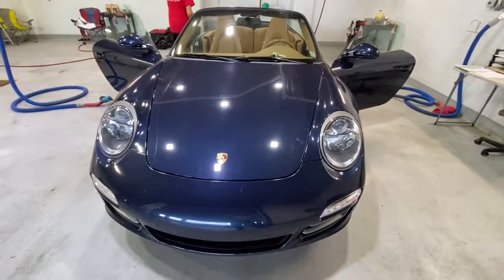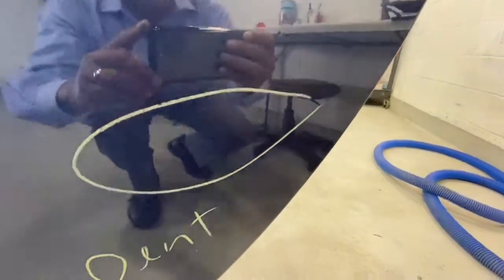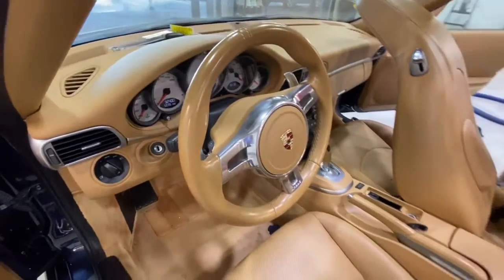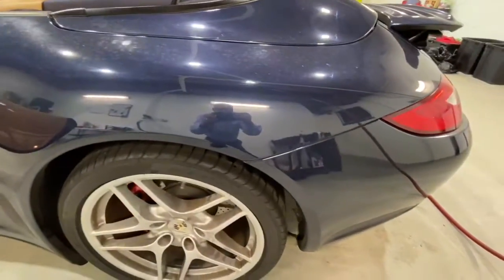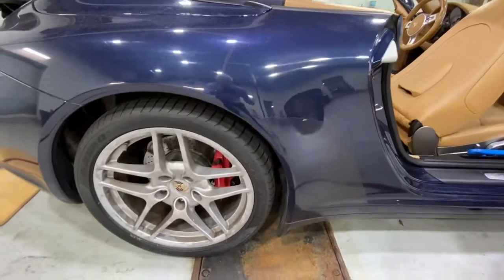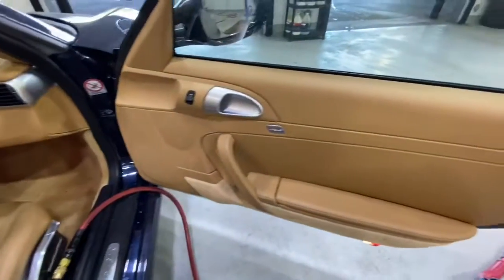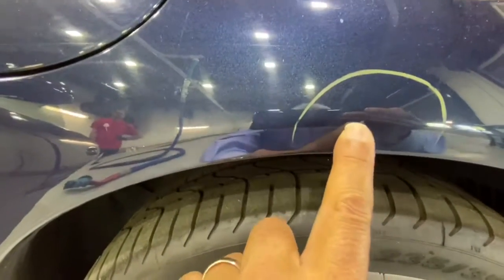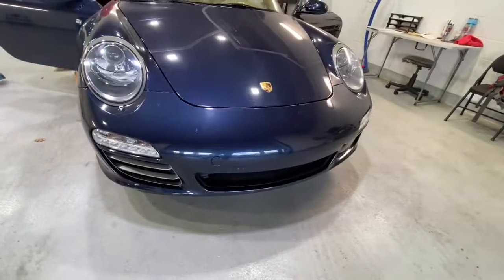2011 Porsche 911 4S Cabriolet Pre detail